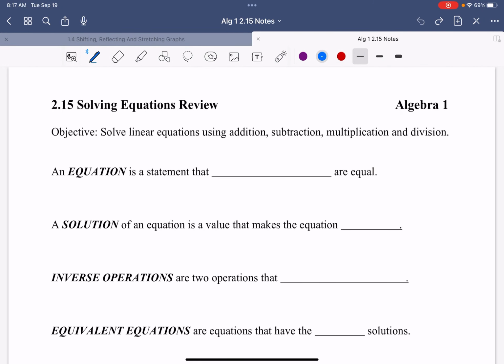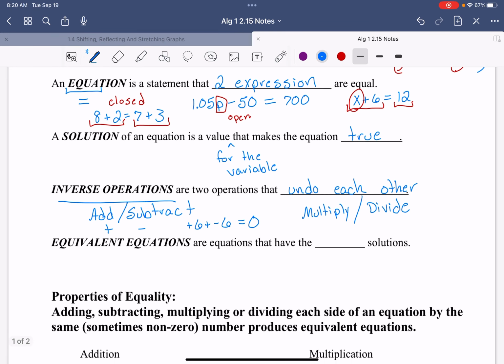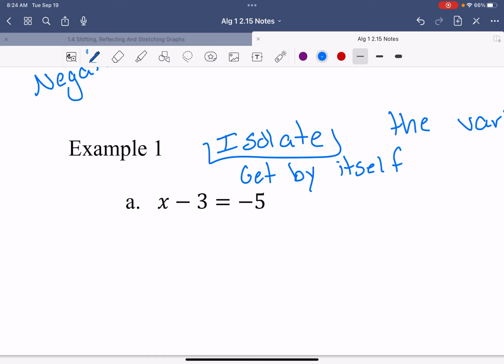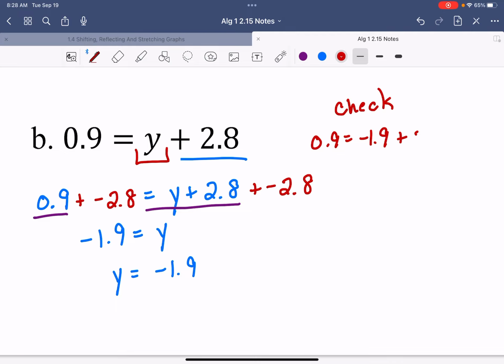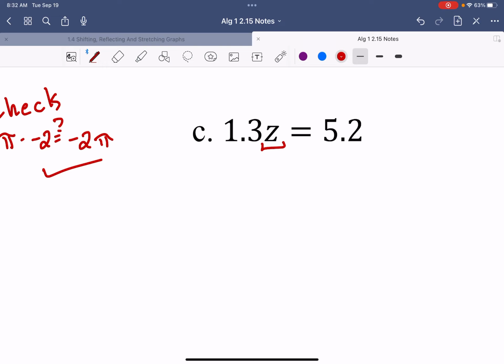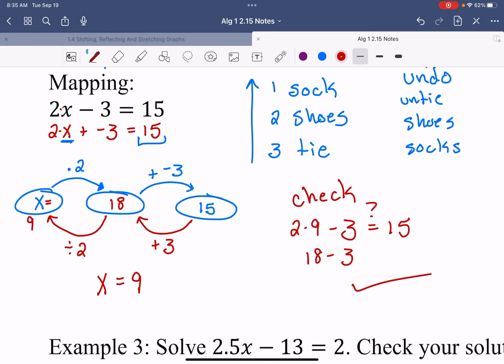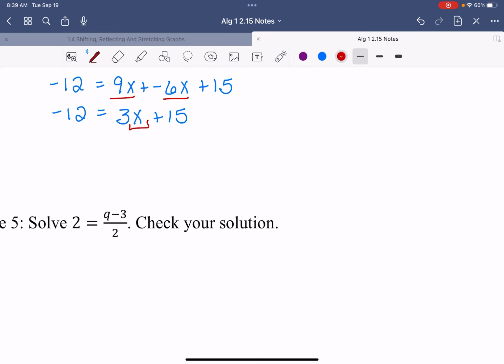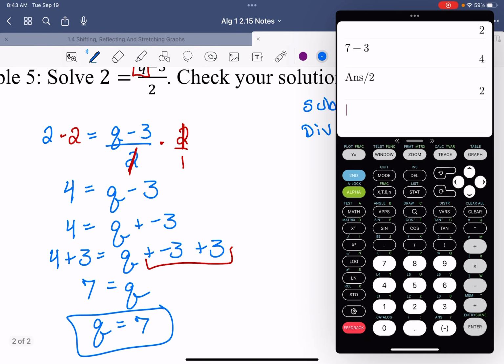Alg 1 2.15 Solving Equations Review